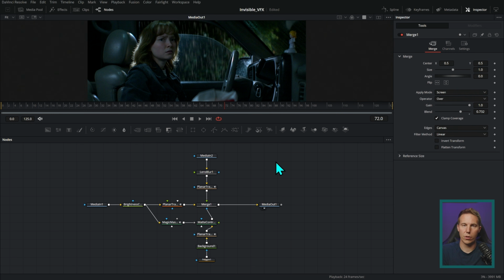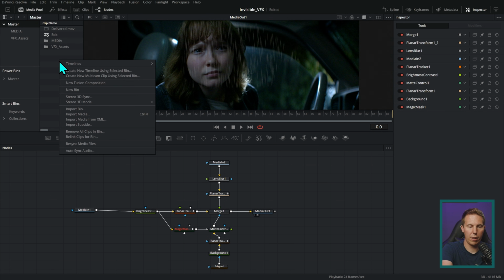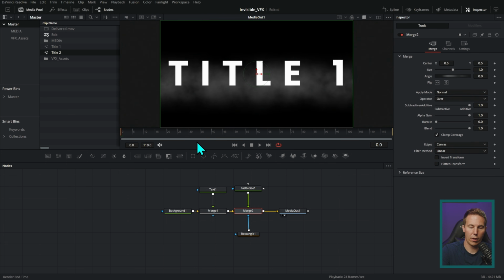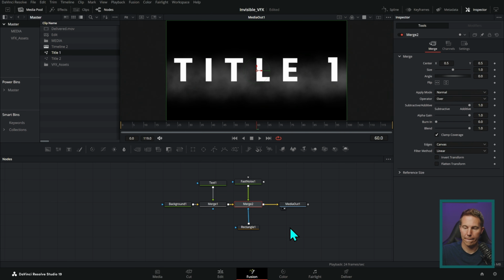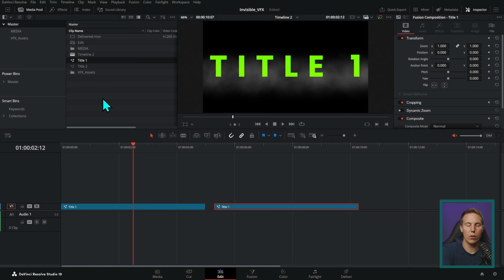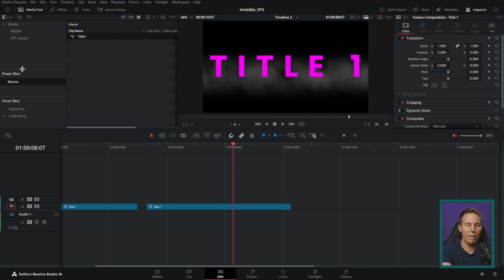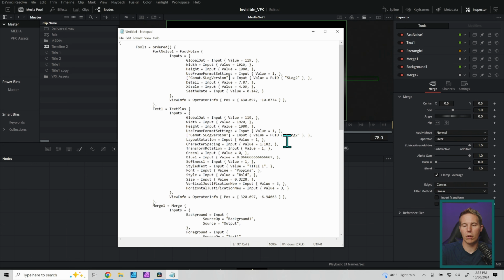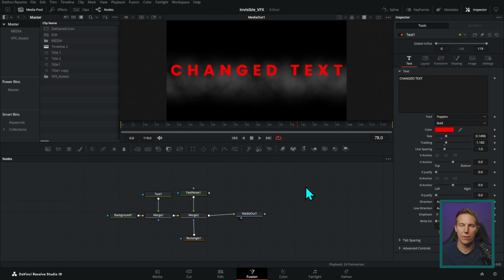How to COPY a Fusion Comp in DaVinci Resolve 19 - So Easy!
In this video I'll show you a few ways you can copy a node comp from one clip to another, or even across multiple projects!

00:00 Intro
00:18 CTRL + C
01:02 Media Pool Copies
03:21 Power Bins
04:13 Adjusting the Script